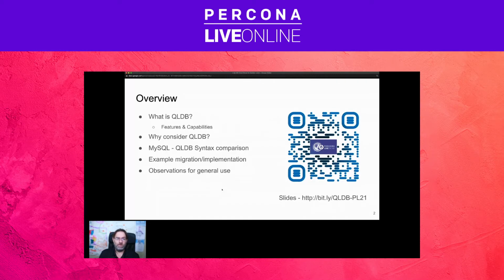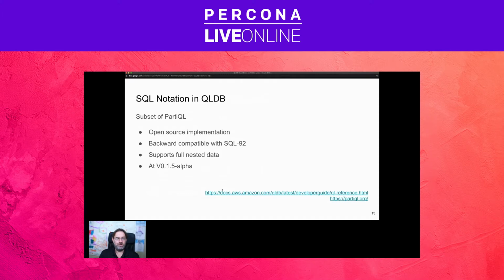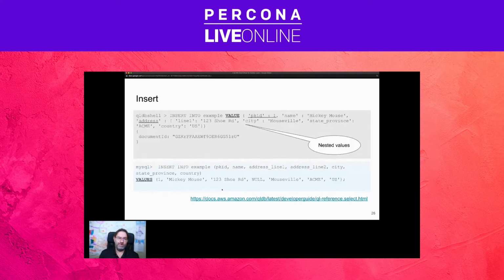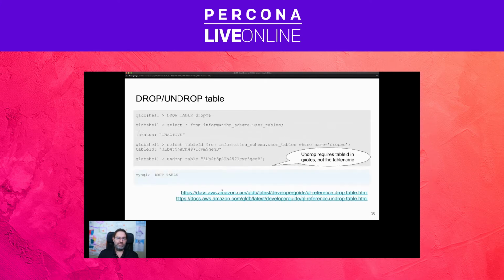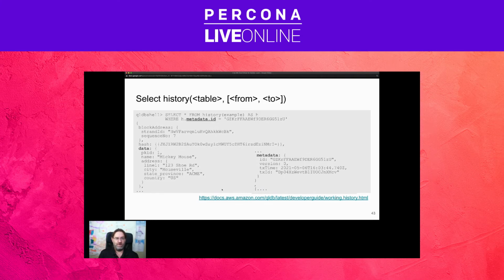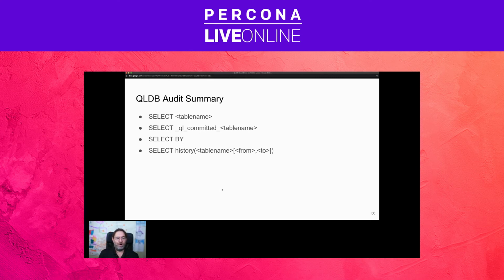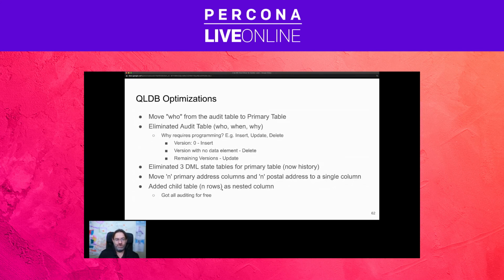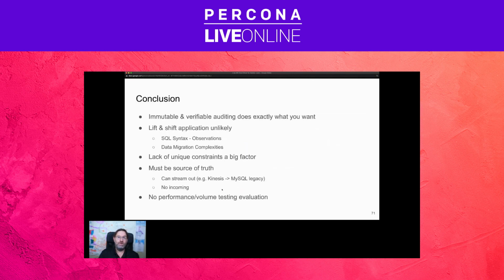Ronald Bradford - Lifion by ADP - A QLDB Cheatsheet for MySQL Users - Percona Live 2021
Amazon's new ledger database (QLDB) is an auditor's best friend and lives up to the stated description of "Amazon QLDB can be used to track each and every application data change and maintains a complete and verifiable history of changes over time."

This presentation will go over what was done to take a MySQL application that provided auditing activity changes for key data, and how it is being migrated to QLDB.

While QLDB does use a SQL-format for DML, and you can perform the traditional INSERT/UPDATE/DELETE/SELECT. The ability to extend these statements to manipulate Amazon Ion data (a superset of JSON) gives you improved data manipulation and for example the FROM SQL statement.

Get a blow by blow comparison of MySQL structures (multiple tables and lots of columns) and SQL converted into a single QLDB table, with immutable, and cryptographically verifiable transaction log. No more triggers, duplicated tables, extra auditing for abuse of binary log activity.

We also cover the simplicity of using X Protocol and JSON output for data migration, and the complexity of AWS RDS not supporting X Protocol.